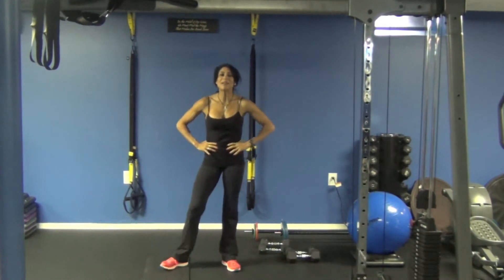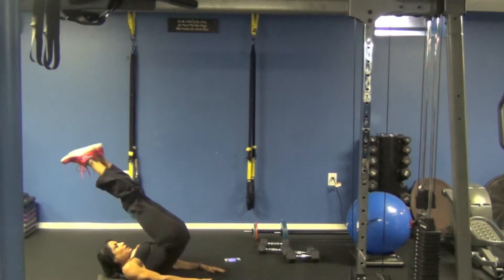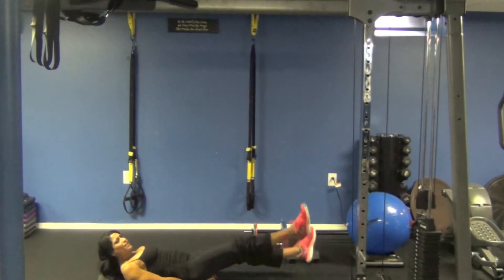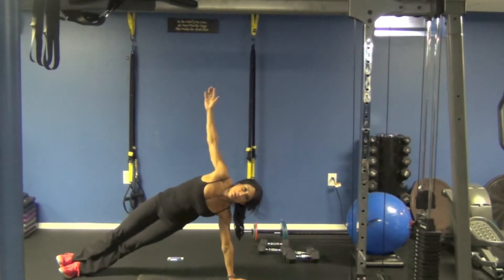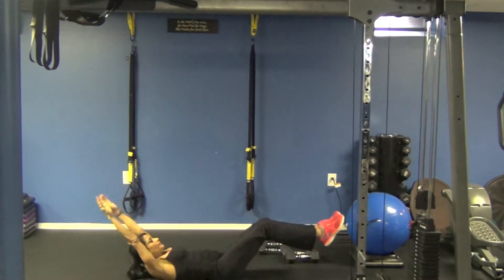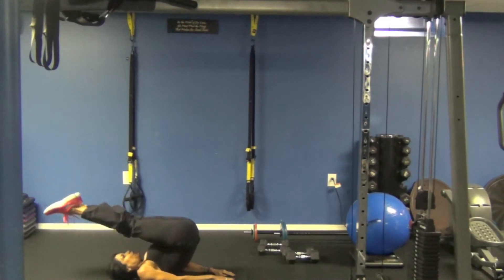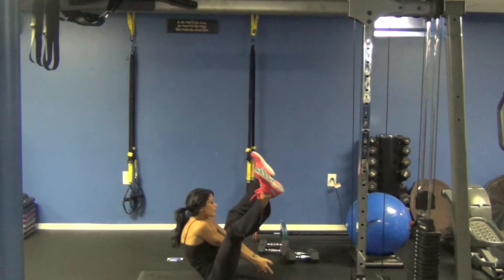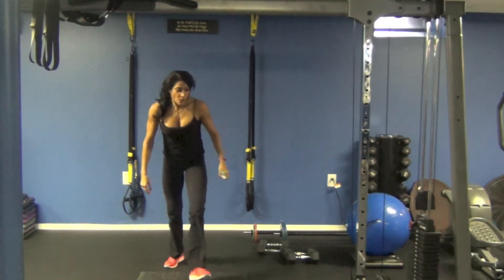ep 105 yoga Episode #132 with Yvette Salva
EQUIPMENT NEEDED
PHYSIO BALL AND DUMBELLS

1. V SIT
2 HIP LIFT TOE TOUCH
3. LEG LOWER SCISSOR LEGS TEN TIMES
4 SIDE PLANK HIP LIFT W THREAD
5. OTHER SIDE
6. FULL BODY EXT TO AB CURL
7. STAR OPP TOE TOUCH
8. ROLL OVER
9. JACK KNIFE OPEN LEGS
10 WALK THE PLANK